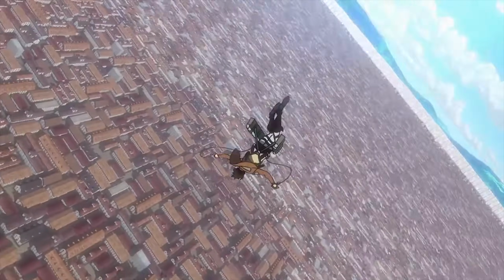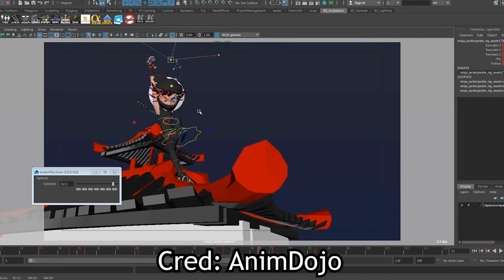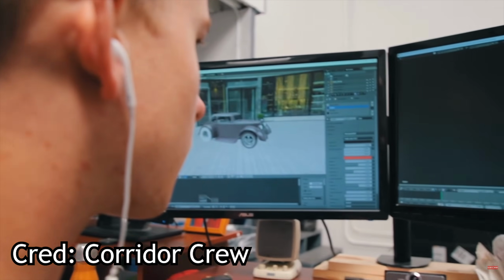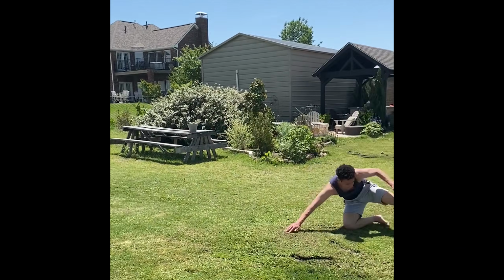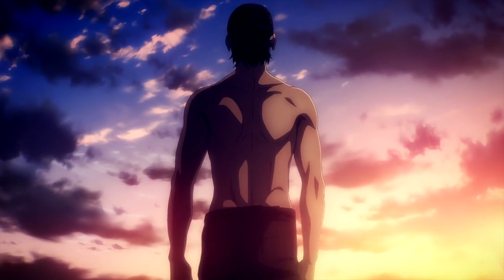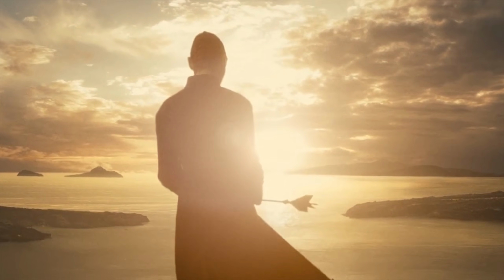How I Made Attack On Titan In Live Action